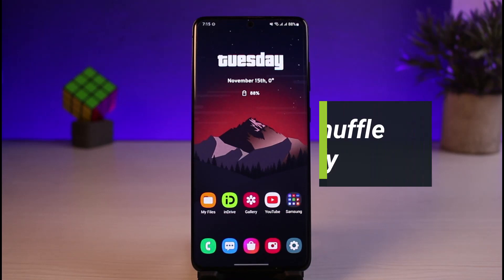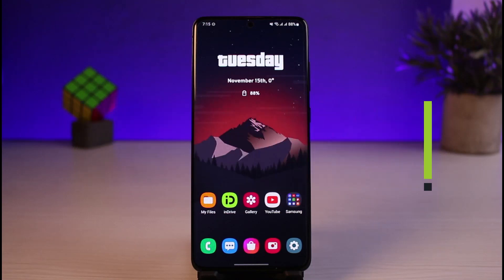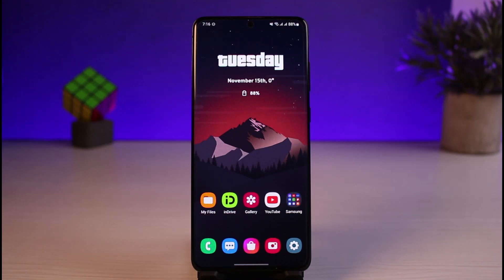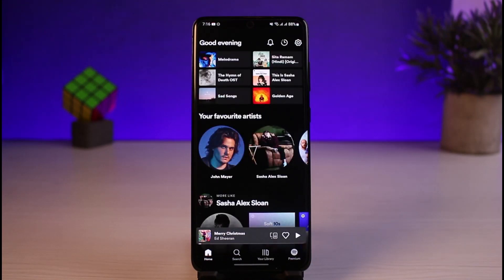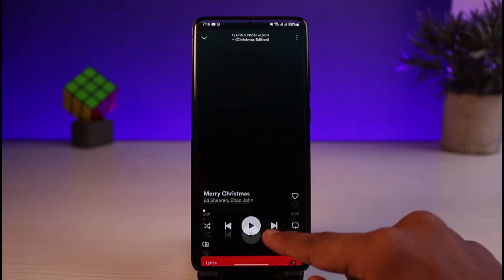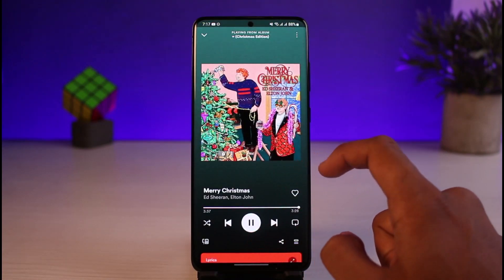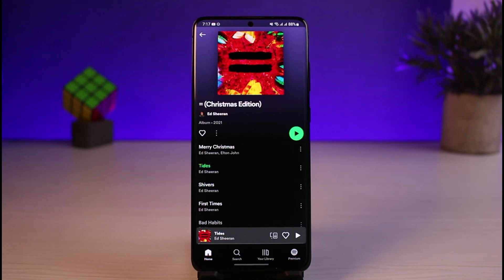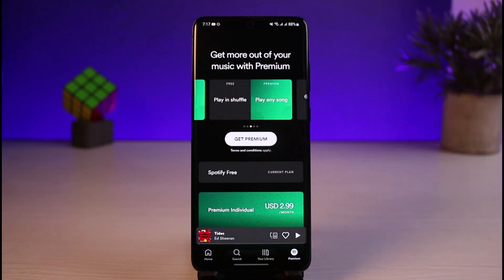How to Remove Shuffle Play on Spotify !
In this tutorial video, I will quickly guide you on how you can remove shuffle play on Spotify. So make sure to watch this video till the end.

1) Update the Spotify app to the latest version
2) Open Spotify and log in to your account
4) To remove  shuffle play, tap on the shuffle icon
5) Make sure it is turned off
6) This option is only available for premium users
7) This way, you can remove shuffle play on Spotify.

0:00 Introduction
0:22 Update Spotify App
0:46 How to Remove Shuffle Play on Spotify
1:57 Outro: Final Verdict